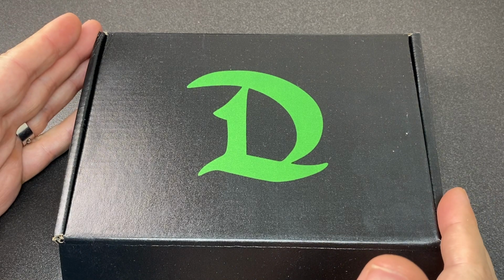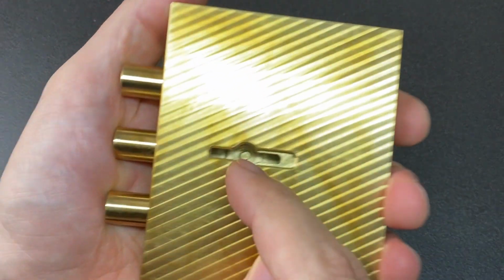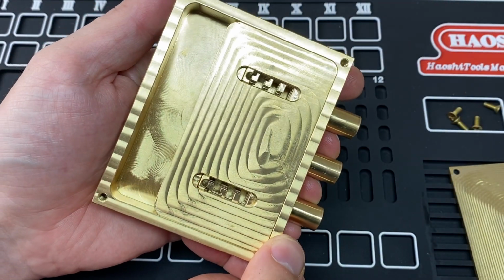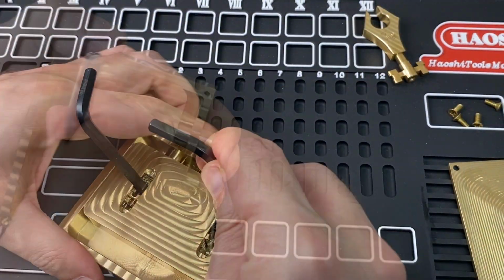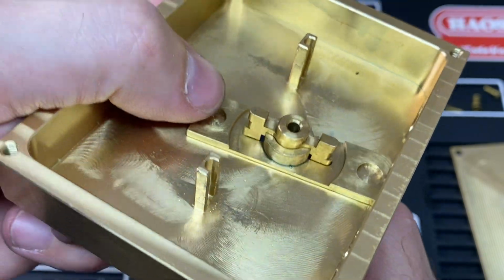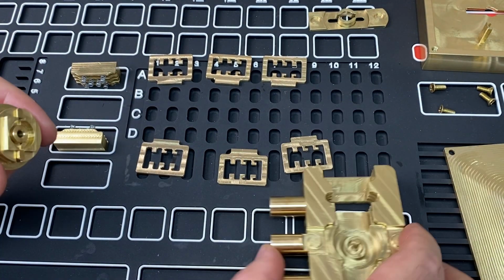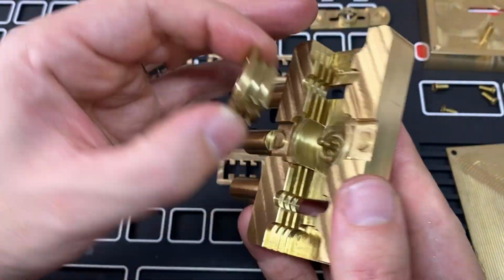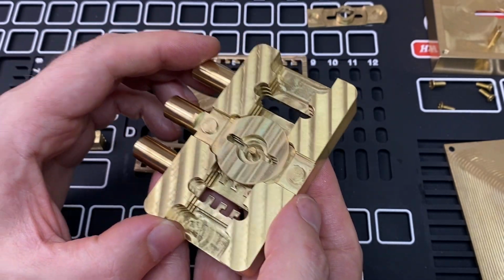Alpha - Could you pick this Custom Made Lock?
This lock was sent to me as a kind gift from Digs. You cannot but one of these, but if you are interested in what Digs is up to now and in the future, check out his website here: